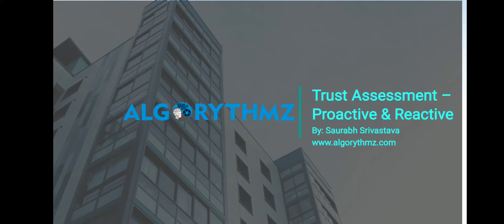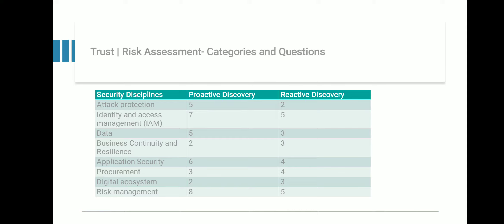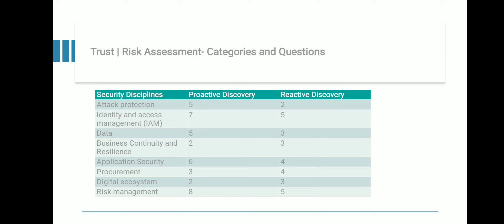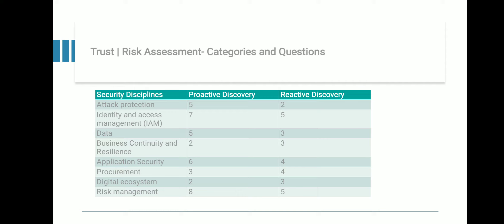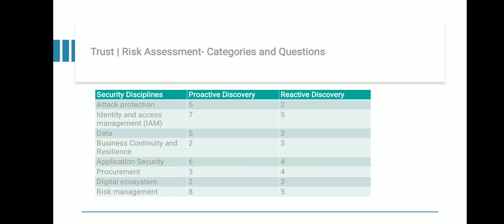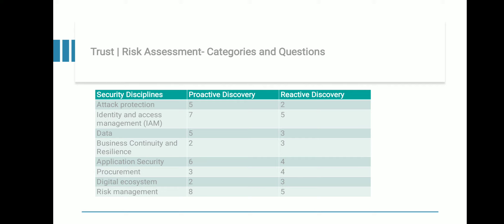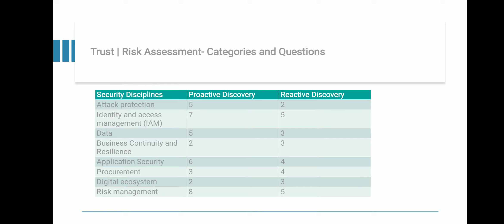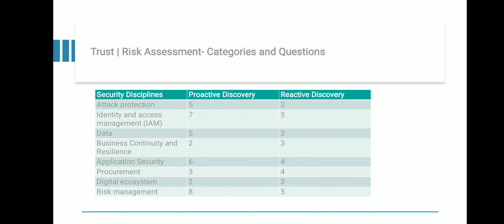Assessment for implementation of Zero Trust Security Architecture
Planning and implementing a security strategy to protect on-premises and cloud assets against  cybersecurity threats is one of the greatest challenges every business is facing today.